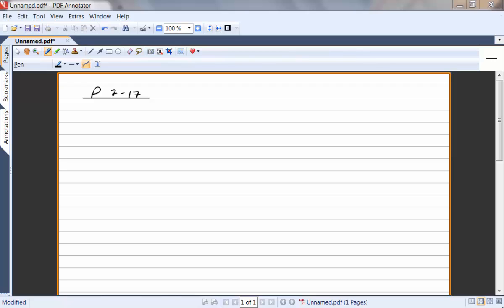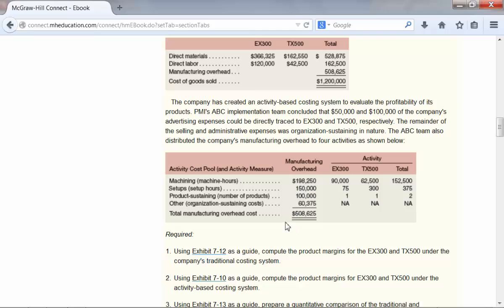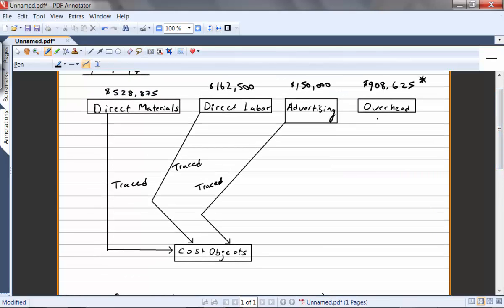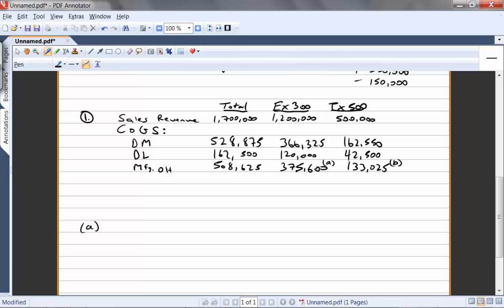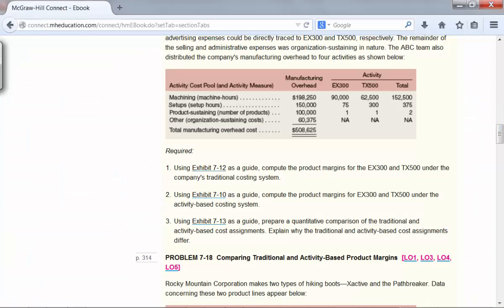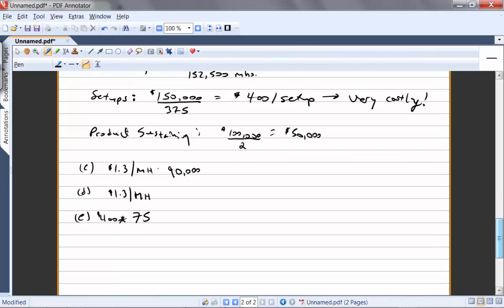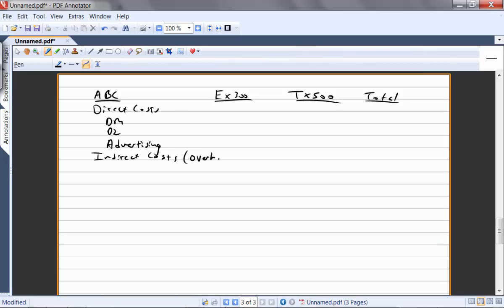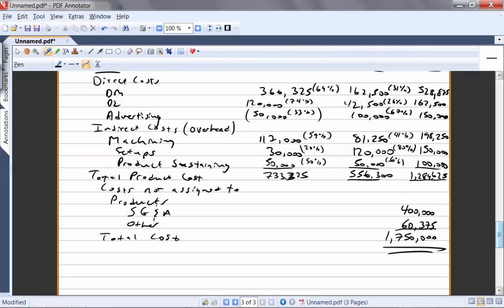Activity--Based Costing (Problem 7-17)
This video walks you through a comprehensive example which illustrates activity--based costing.